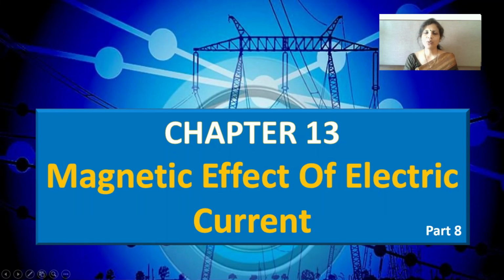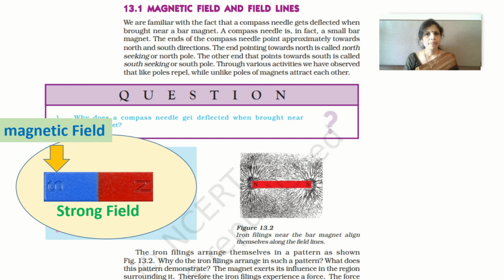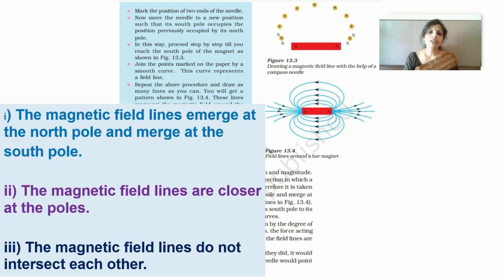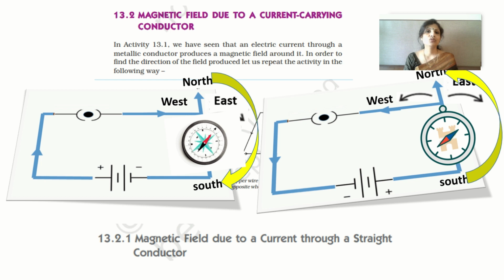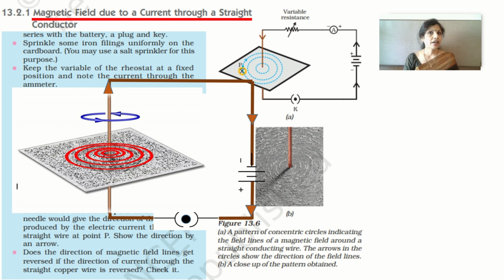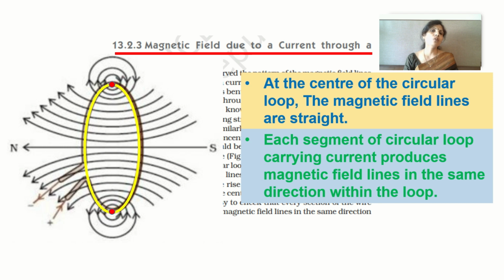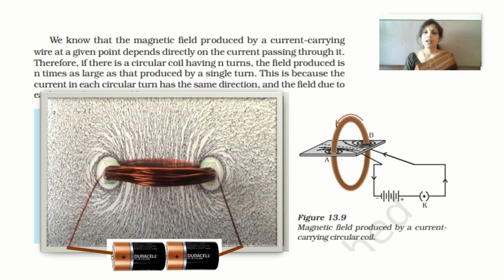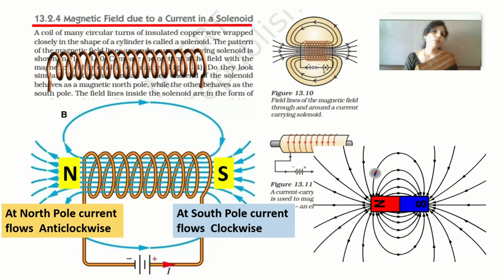Class 10 Physics Chapter 13 Magnetic effect of Electric Current Part 8